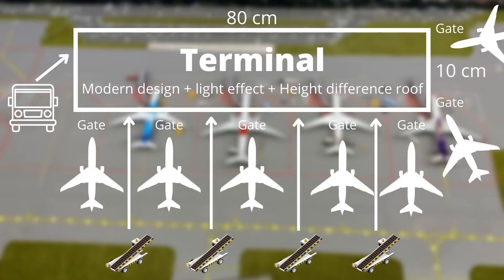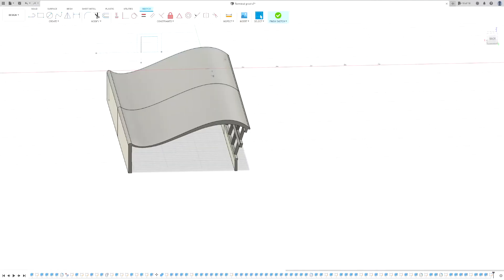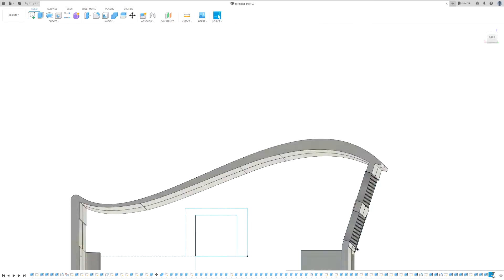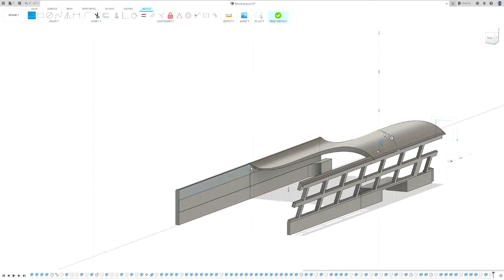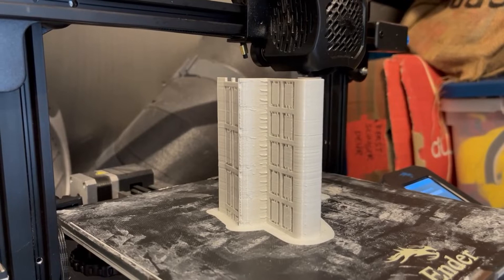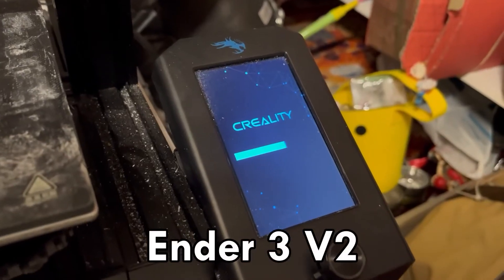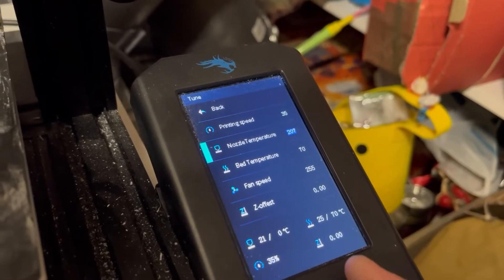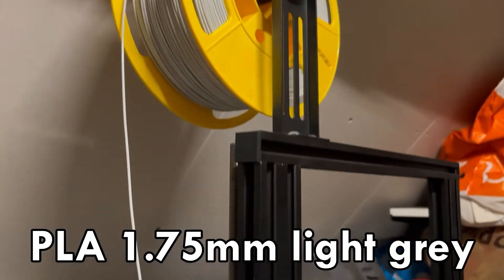How To Build A Model Airport Terminal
In this video I am going to explain how you can build a model airport terminal yourself. I am building it using Autodesk Fusion 360 Software and the Ender 3 V2 3D printer.